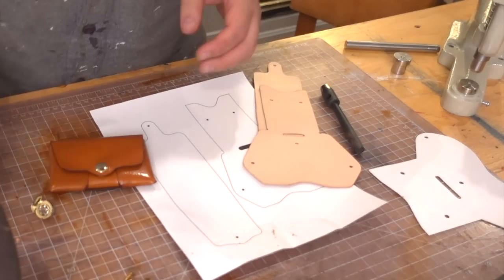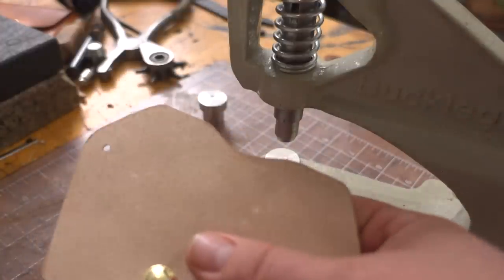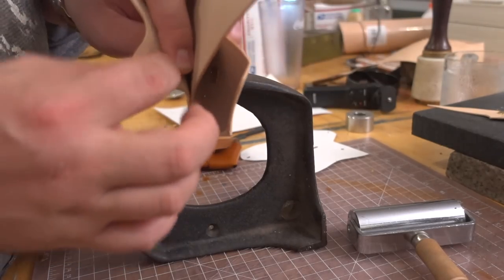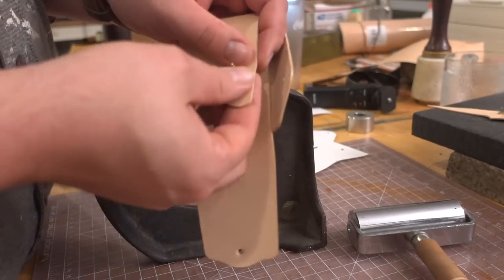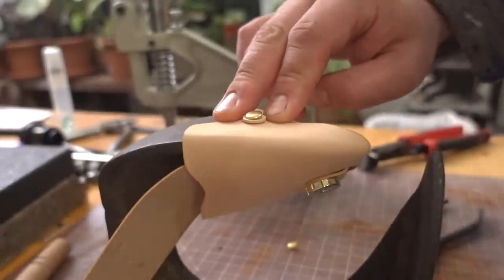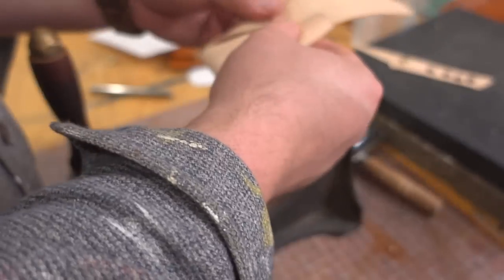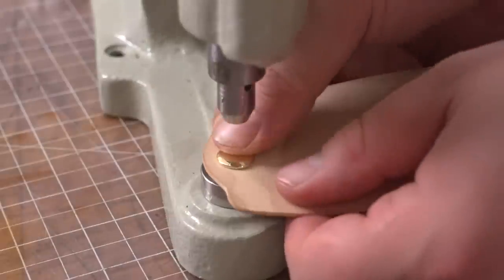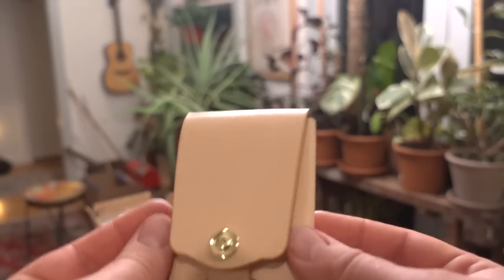My Favorite Stitchless Leather Wallet Design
This Vertical two pocket wallet design is kind of the culmination of all the stitchless designs in the Gilby series so far - simple, riveted wallets that look beautiful and perform even better. This vertical version is similar to assembling the horizontal, but there are some tips and tricks that I go over in this video showing you some cool stuff you can do with your rivets and your snaps. Plus the wallet pattern pack comes with BOTH horizontal and the vertical pattern, so here's the link for the vertical :) These wallets are a great affordable market piece, quick gift, and a great use of scrap - Happy crafting!